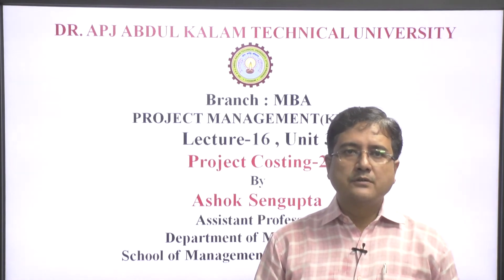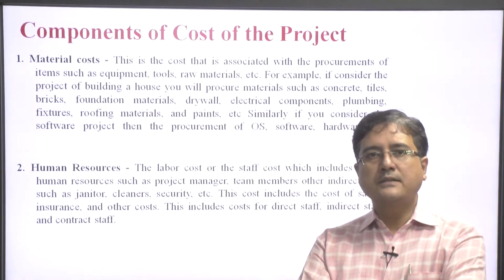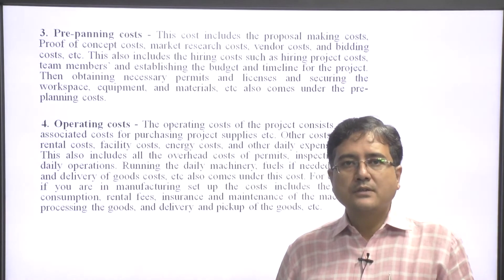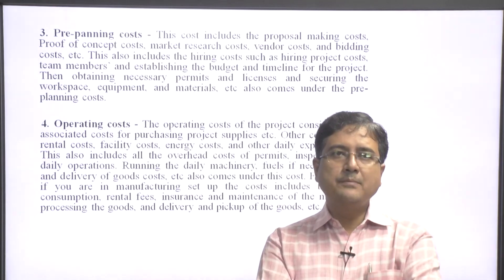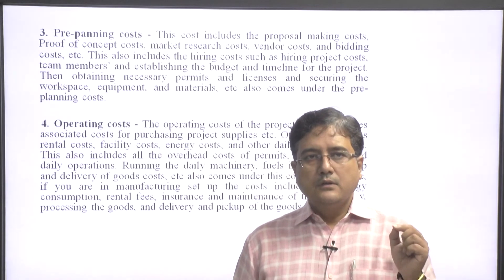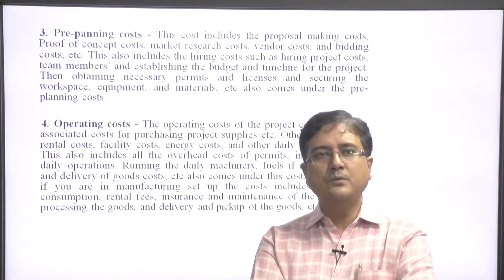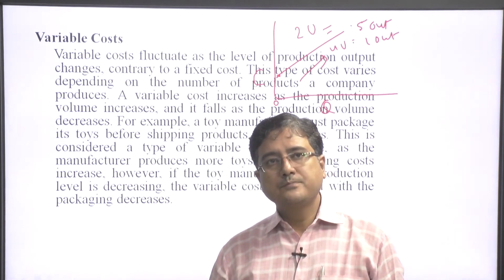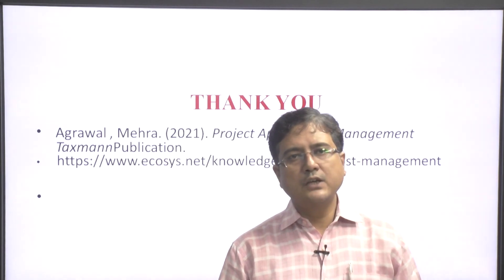Project Management | Project Costing Part-2 | AKTU Digital Education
Project Management | Project Costing Part-2 |